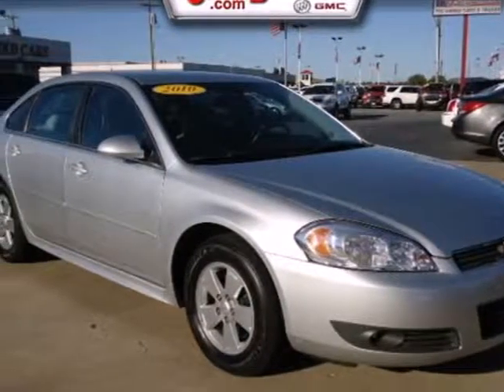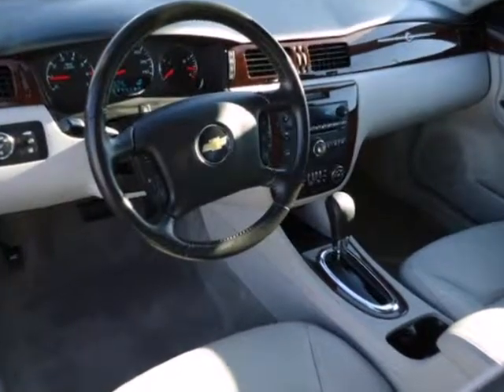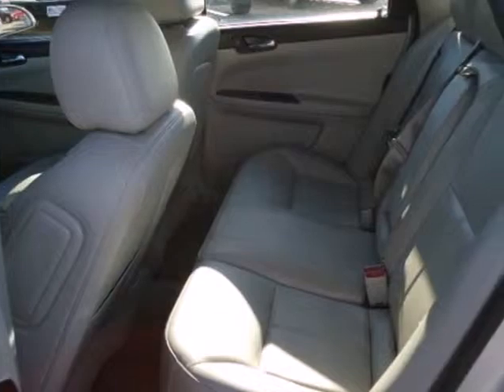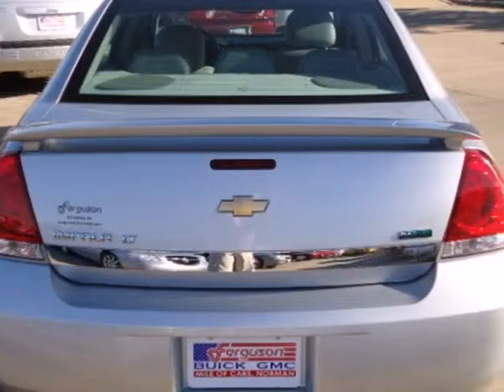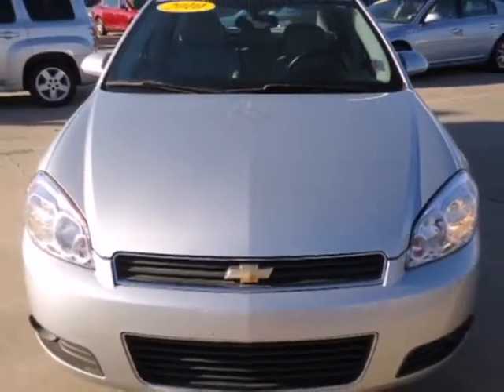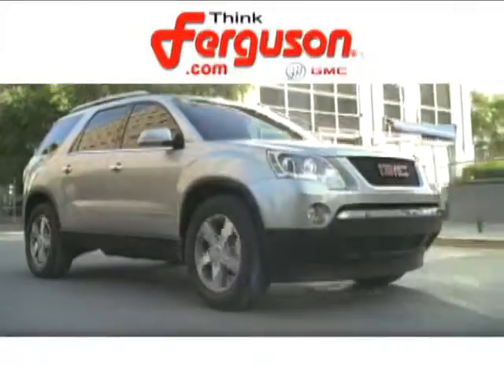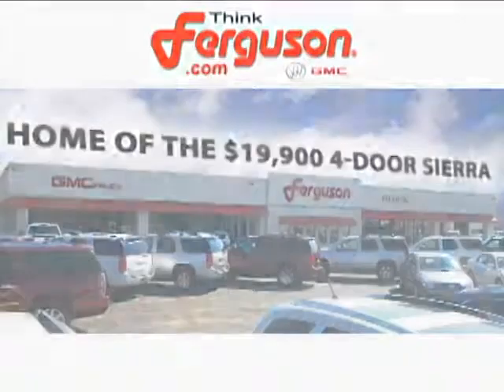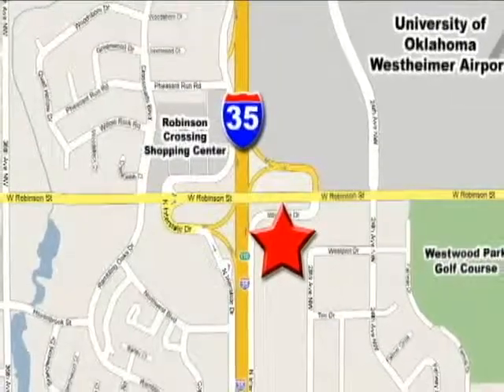2010 Chevrolet Impala 3024X in Norman Oklahoma City, OK - SOLD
SOLD - If you are looking for real value on a great used car, Ferguson Buick GMC invites you to come in and test drive this 2010 Chevrolet Impala, stock# 3024X. We are conveniently located near Norman Oklahoma City, OK and known for our great selection, reliability and quality. Come take a look at this 2010 Chevrolet Impala today.

1015 North Interstate Drive
Norman Oklahoma City OK, 73069